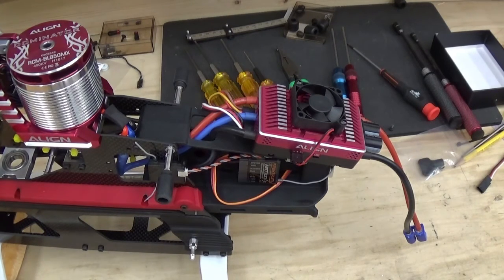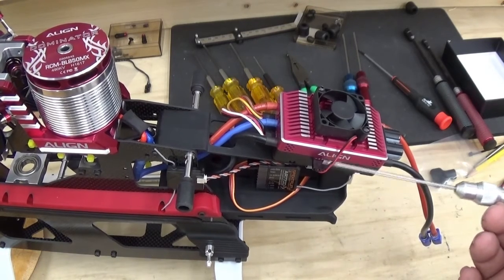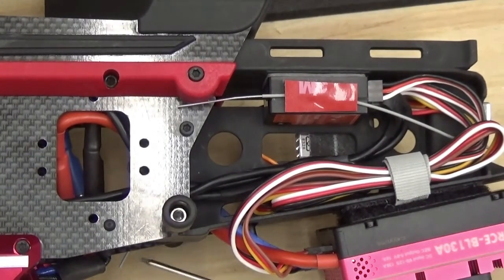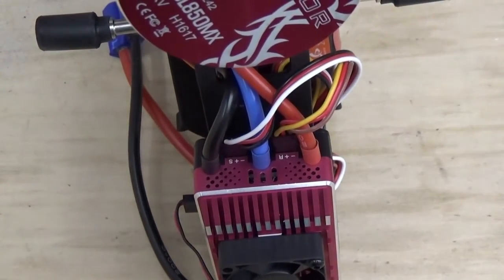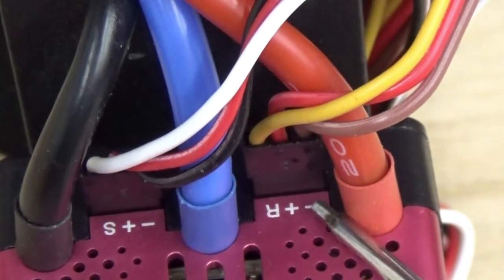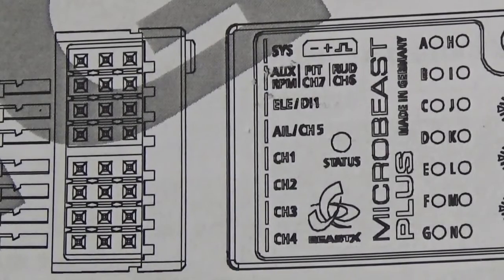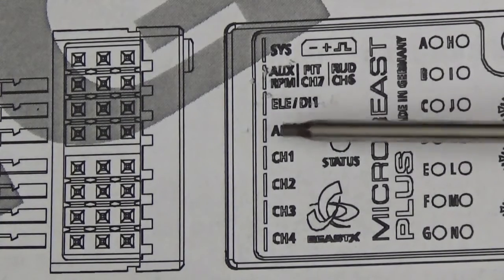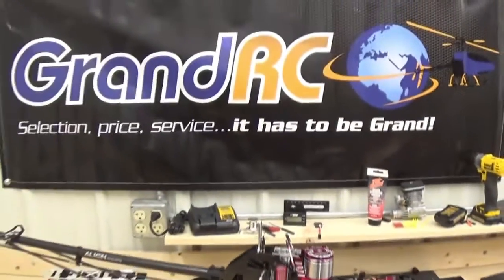TREX700X Final wiring setup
Final wiring config for motor, ESC and MicroBeast on TREX700X